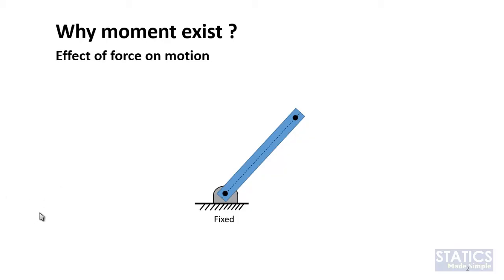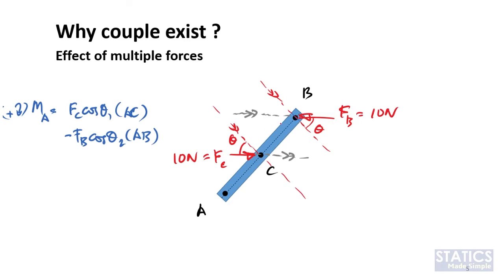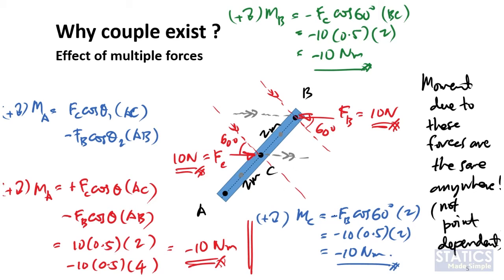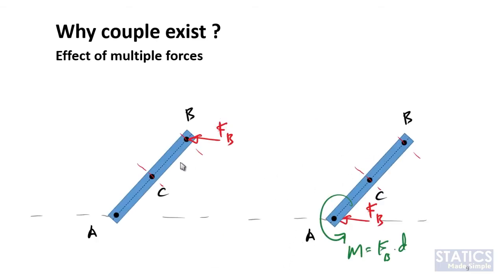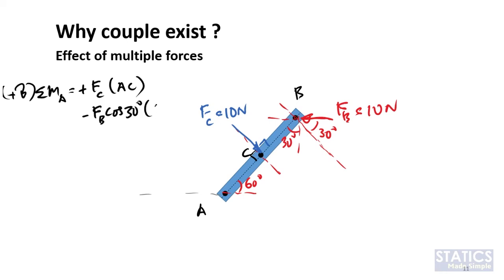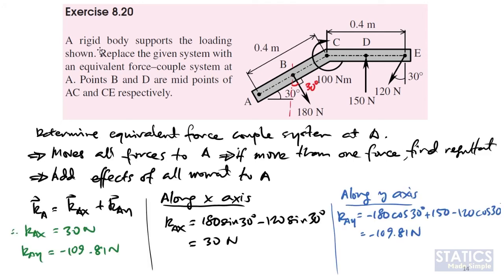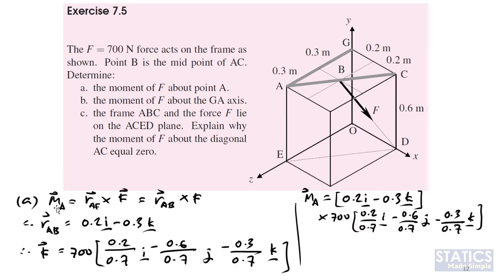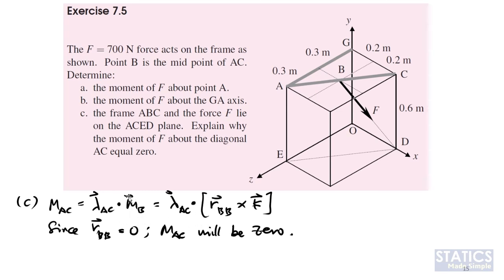STATICS Lecture 6 - Couple (revisit)